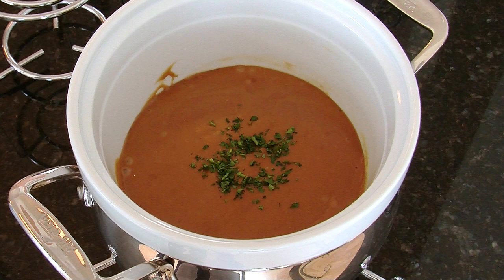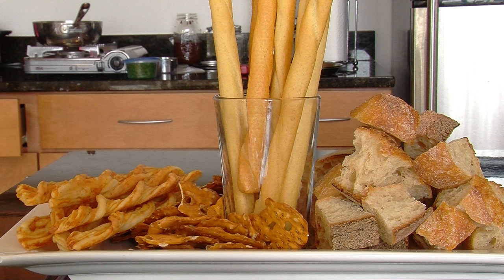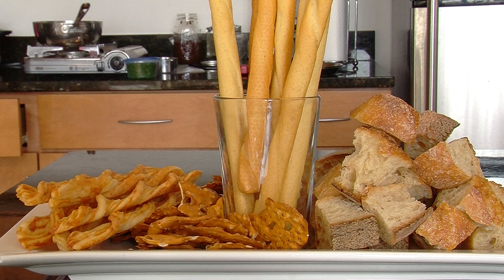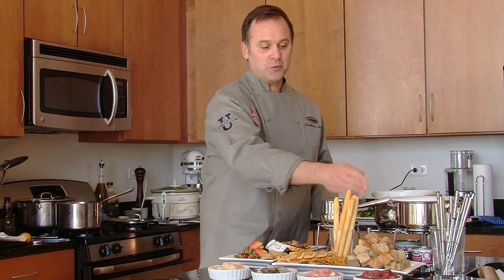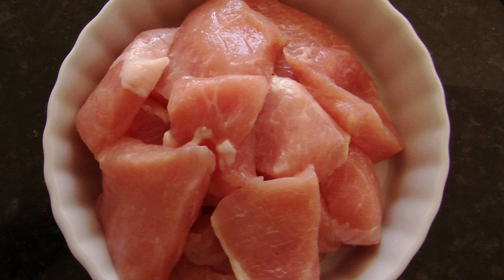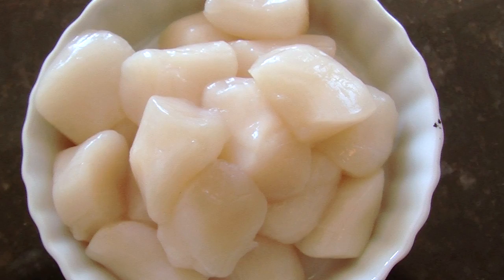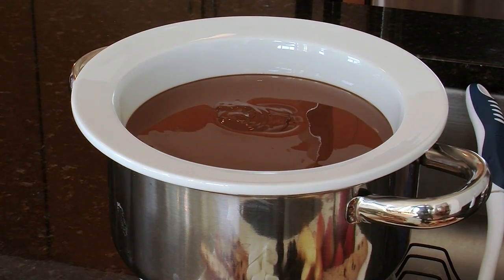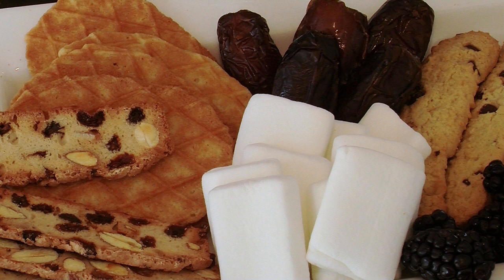Romantic Fondue Dinner : Fondue Recipes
If you want to have a romantic fondue dinner, you're definitely going to want to include the right type of cheese. Make a romantic fondue dinner with help from corporate communications manager and executive chef in this free video clip.

Expert: Thaddaeus Smith
Bio: Thad Smith is corporate communications manager and executive chef for SternoCandleLamp.

Series Description: If you want to enjoy some nice fondue, you're definitely going to have to keep a few key things in mind with regards to the recipes that you choose to use. Get tips on fondue recipes with help from corporate communications manager and executive chef in this free video series.